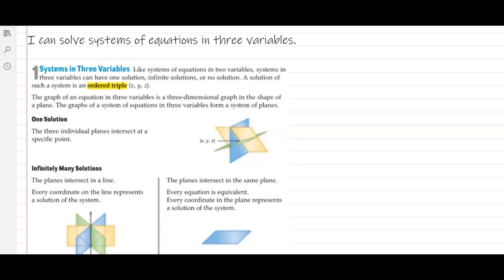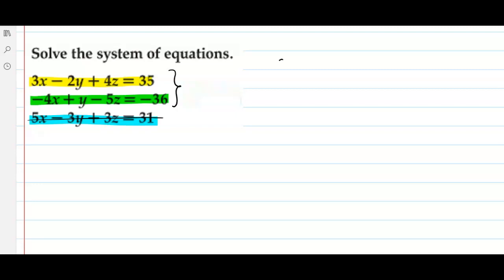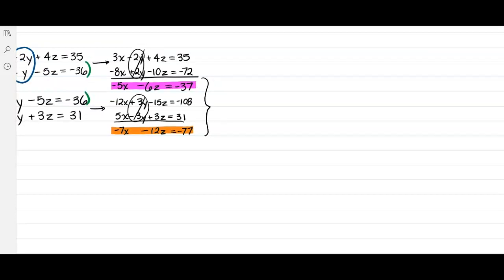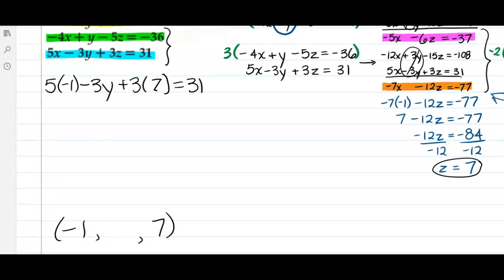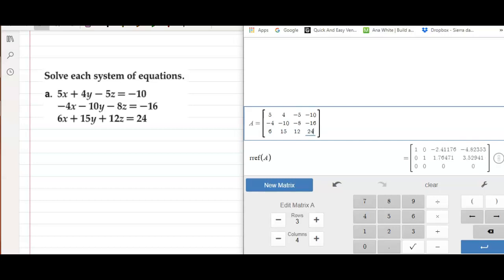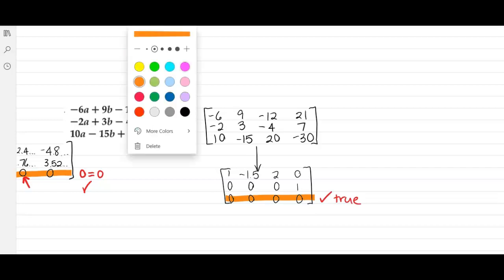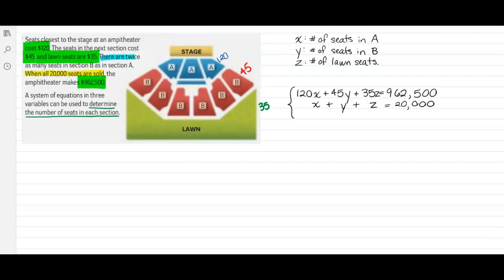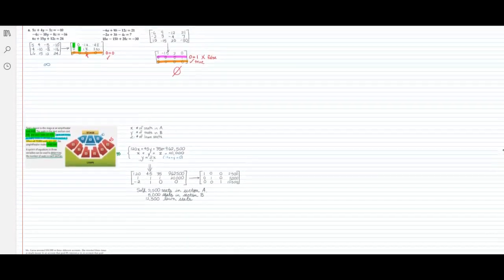Step 9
3 variable systems